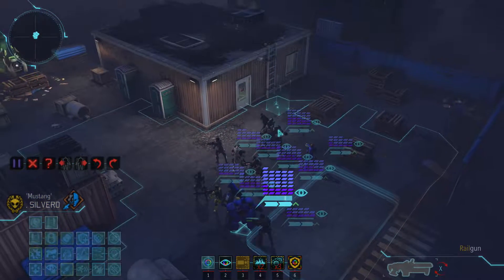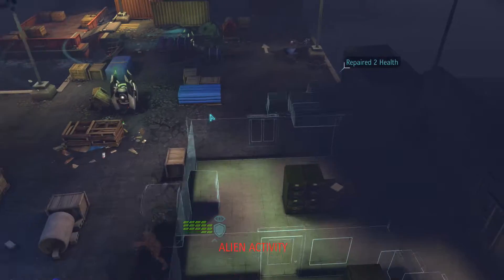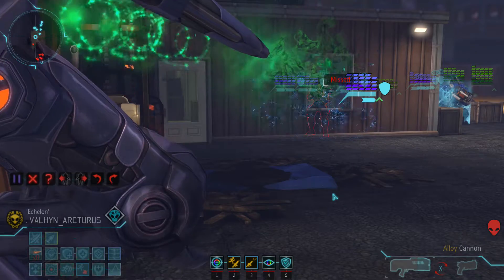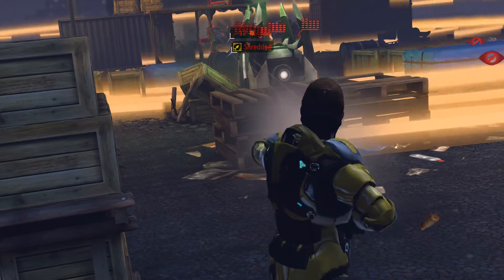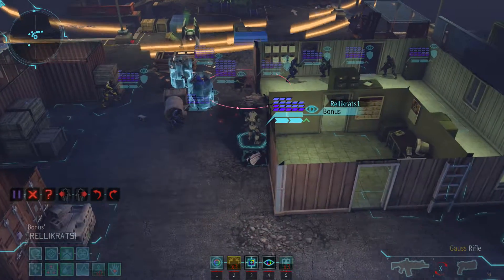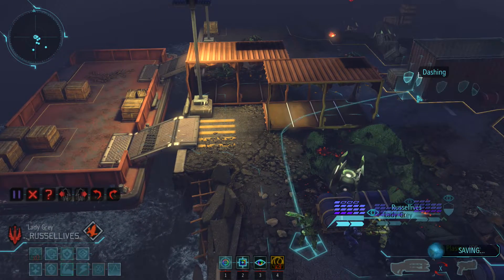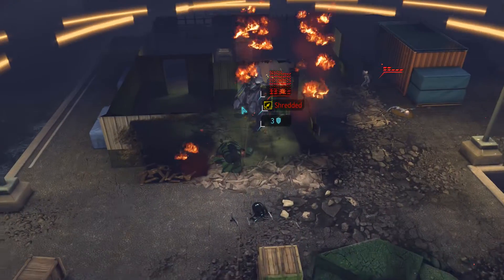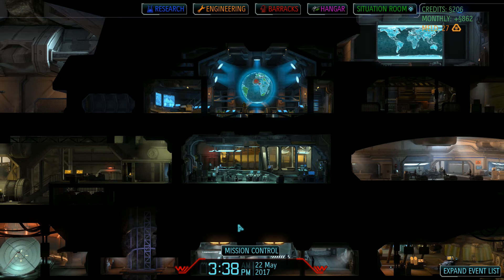XCOM The Salt War 89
Recorded live in front of an audience on Twitch

XCOM: Long War Beta 15F